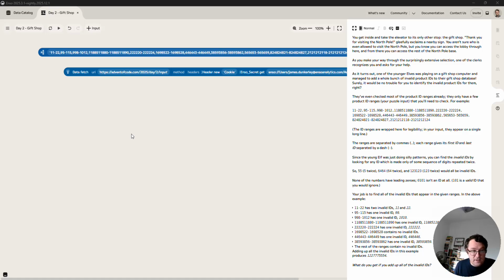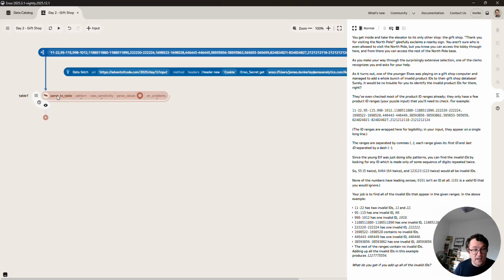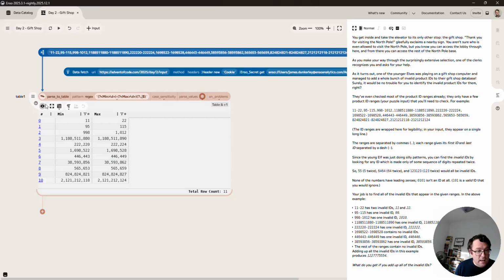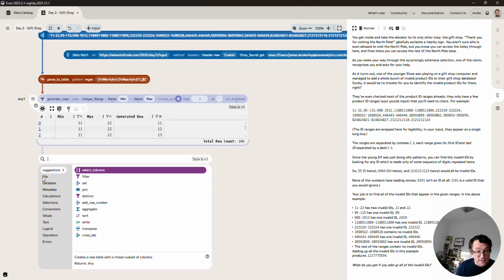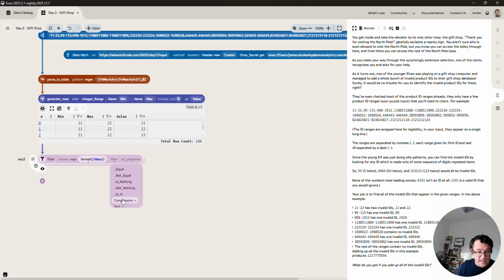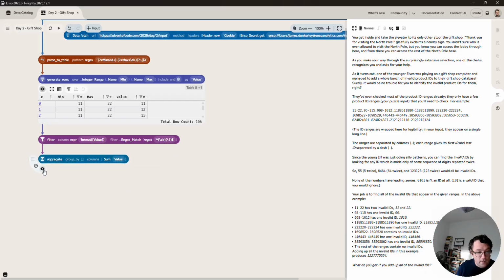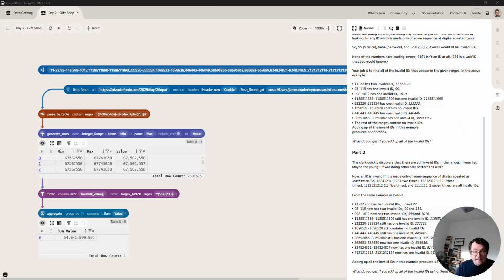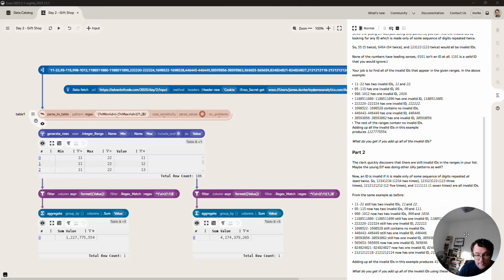Solving Advent of Code 2025 Day 2 in Enso Analytics: CTO Screen Recording Demo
Join James Dunkerley, CTO of Enso Analytics, as he live-solves Day 2 of Advent of Code 2025 in this screen recording! Watch him tackle the "Gift Shop" puzzle using Enso's innovative low-code/no-code data preparation and analysis platform.
In this session, James processes the puzzle input—a comma-separated list of numeric ID ranges—and identifies invalid product IDs that consist solely of a sequence of digits repeated twice (like 55, 6464, or 123123). He'll make extensive use of regular expressions to detect these patterns, check the IDs within the ranges, and compute their sum. See firsthand how Enso's visual workflows, real-time feedback, powerful data blending tools, and regex integration make solving programming puzzles efficient and intuitive, even for intricate pattern-matching and data validation tasks.
Perfect for data analysts, developers, and puzzle enthusiasts looking to level up their skills with modern analytics tools. Learn tips on data ingestion, transformation, computation, and advanced regex usage—all within Enso's user-friendly interface.
If you enjoy Advent of Code challenges or want to explore self-service data prep, this is a must-watch!